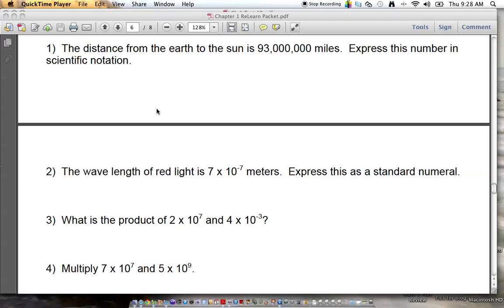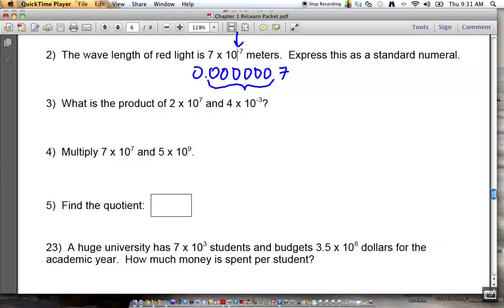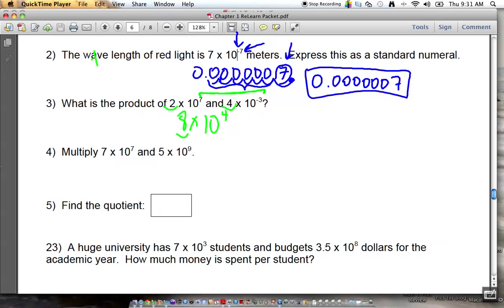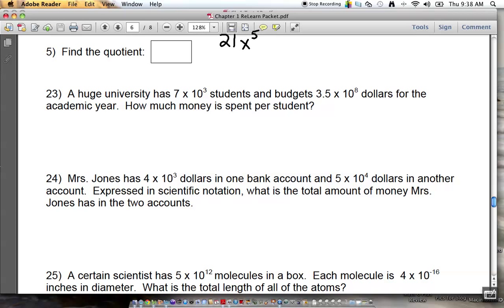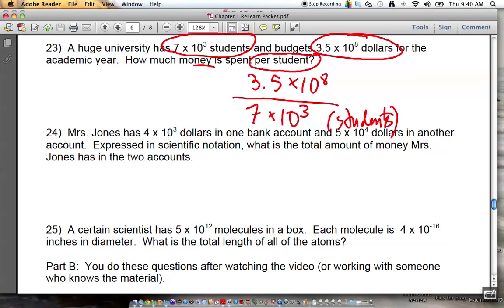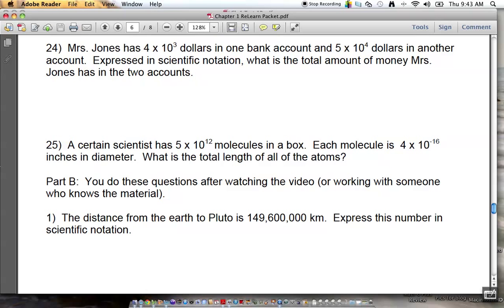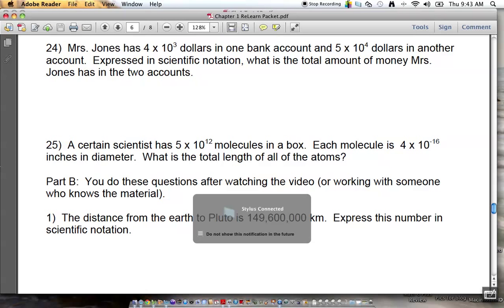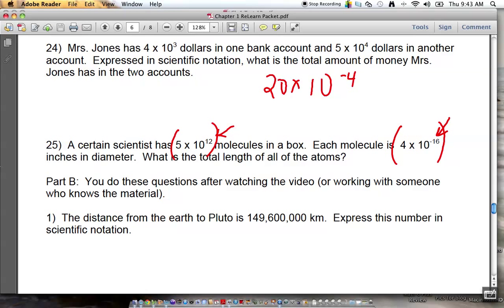Math 8 Relearn Packet Quarter 1 Test 1 Part 4